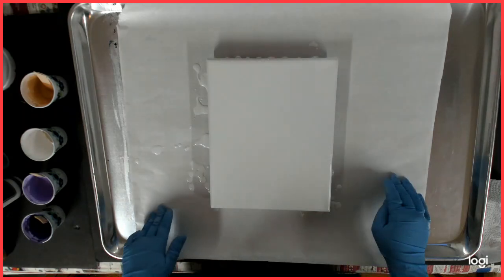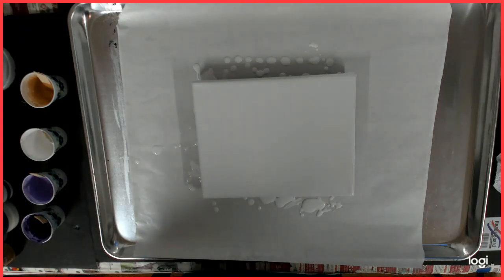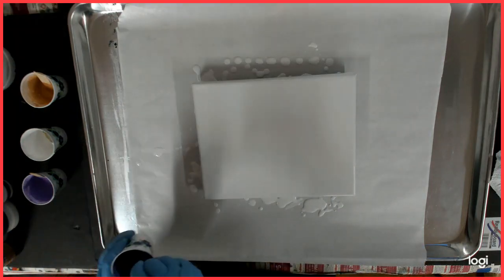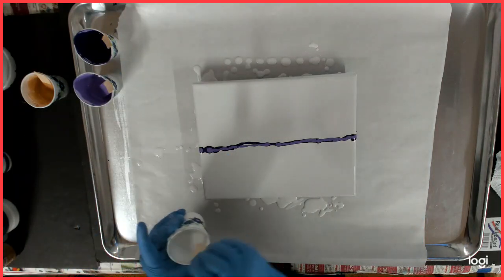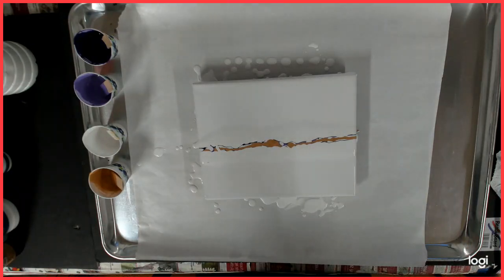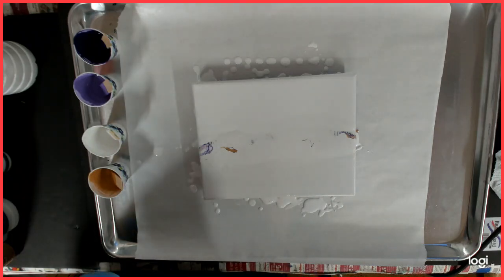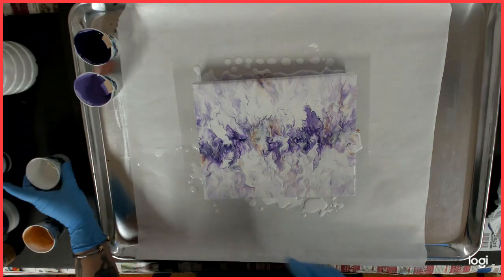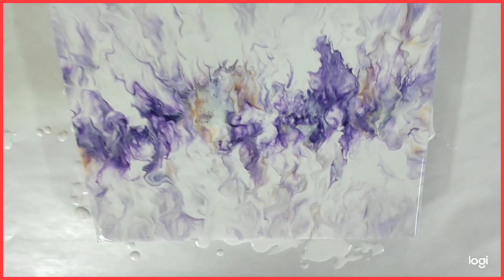Purple And Gold Dutch Pour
Etsy Store